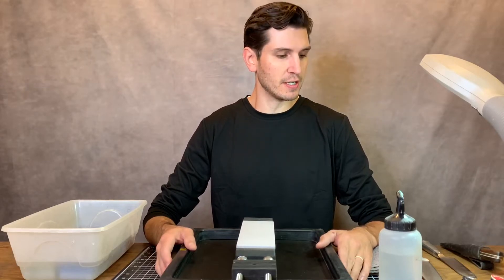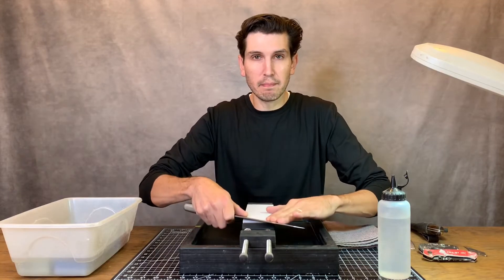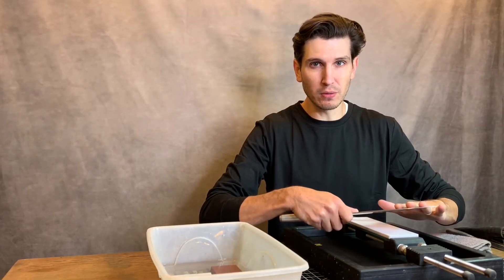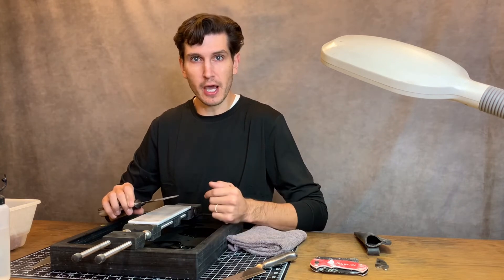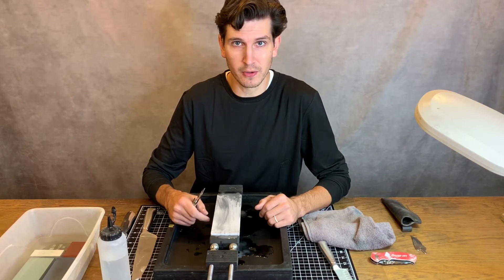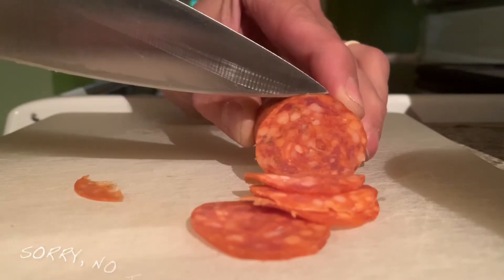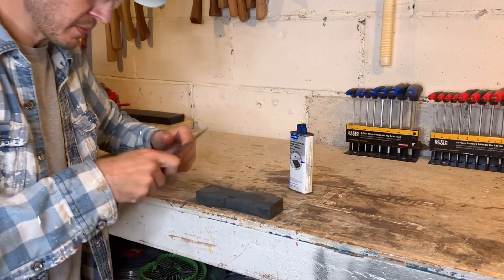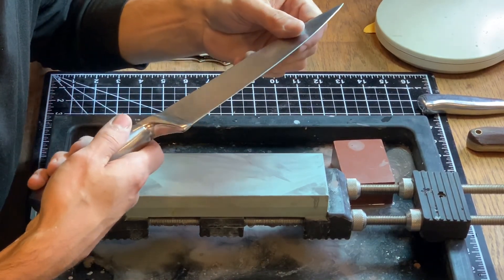How to Sharpen a Knife: Why Your Knife Isn’t as Sharp as You Want it to Be